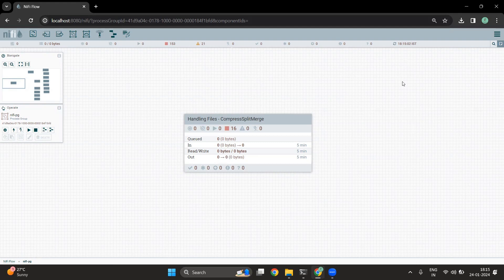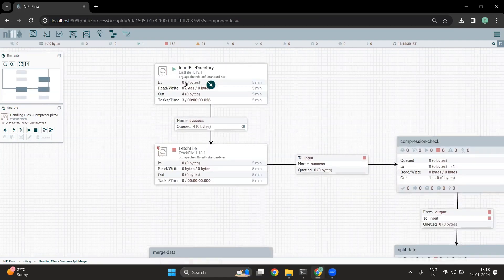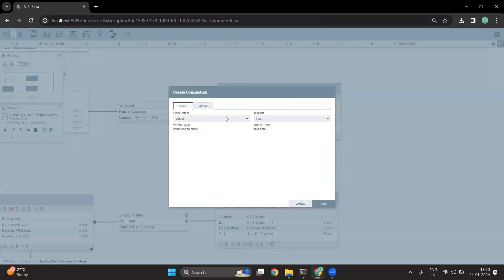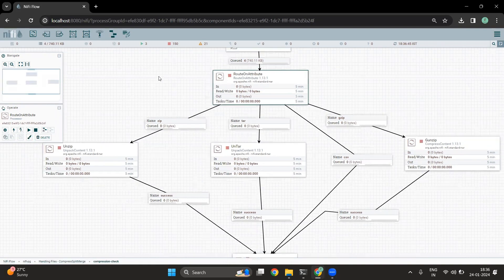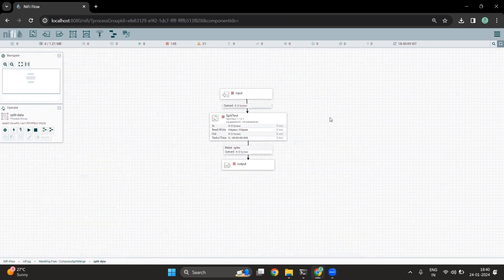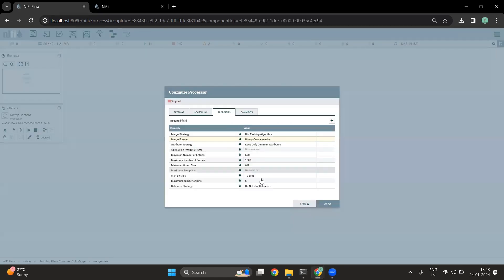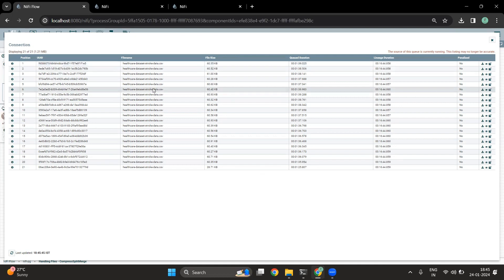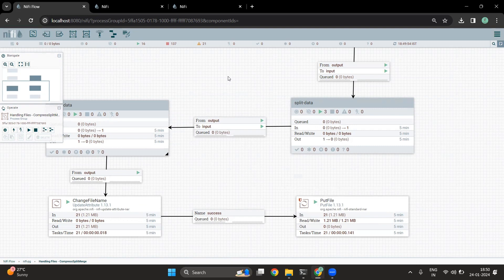File Ingestion with Apache NiFi || Apache NiFi Tutorial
Welcome to my comprehensive guide on file ingestion using Apache NiFi! In this tutorial, I'll walk you through the entire process of seamlessly ingesting and processing files with NiFi, an open-source data integration tool. Whether you're a beginner or looking to enhance your NiFi skills, this video covers everything from setting up your workflow to advanced techniques.

By the end of this tutorial, you'll have a solid understanding of NiFi's capabilities and be able to efficiently handle file ingestion tasks.

Sections:
1. Basic of file ingestion with NiFi
2. File ingestion techniques
3. Handling compressed files
4. Split and merge files